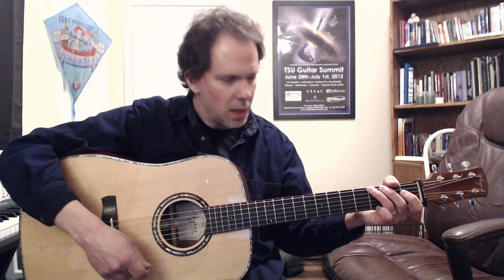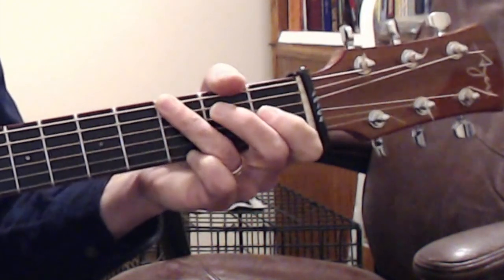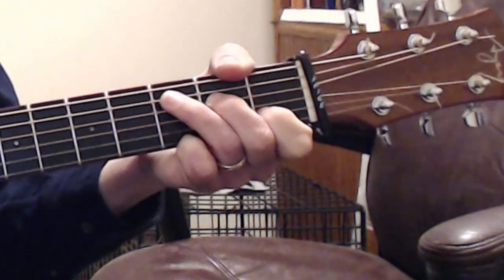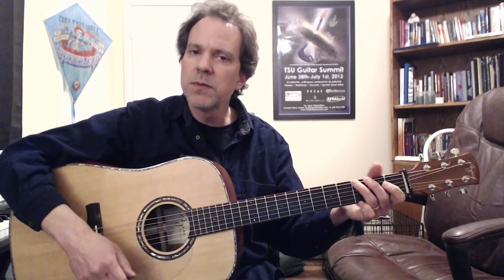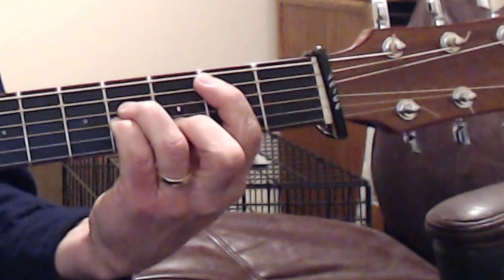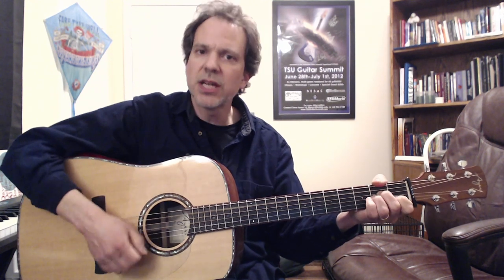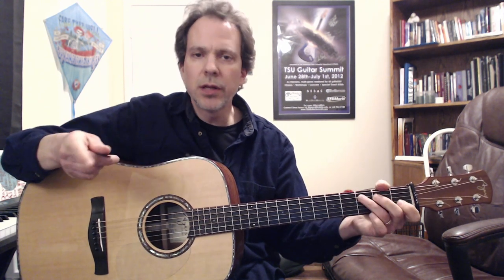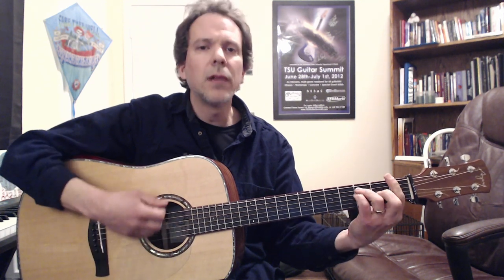Wild Horses: easy guitar tutorial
An informal strum lesson on the Rolling Stones' classic "Wild Horses", with some simple fills added for embellishment. Download a chord chart: